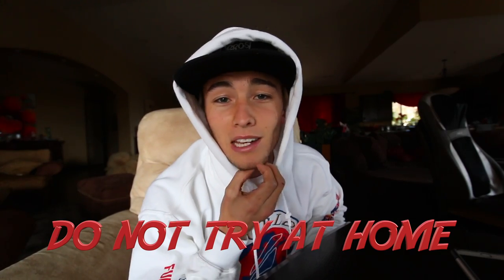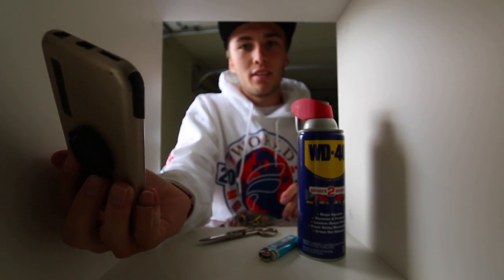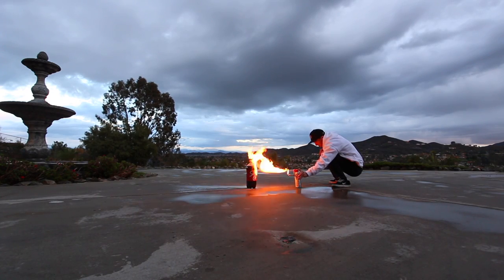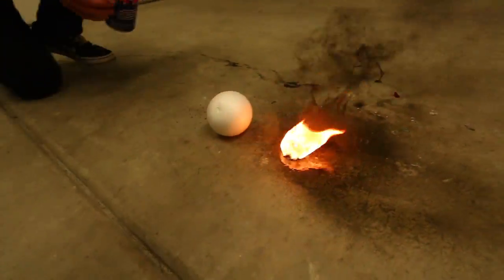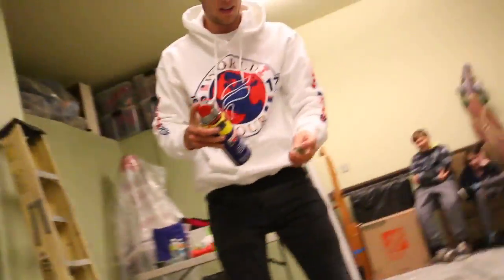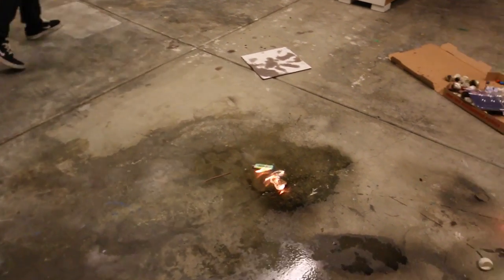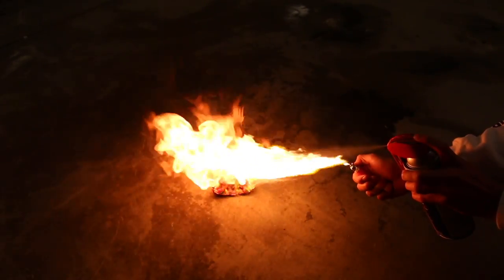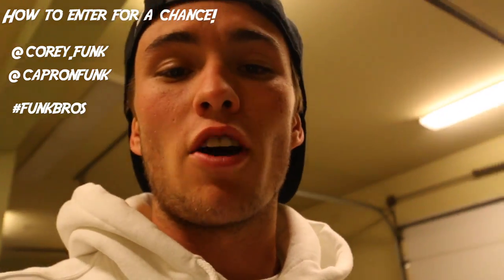HOME MADE FLAMETHROWER VS COKE CANS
Home made flamethrower vs coke cans explode

Today I made a home made flame thrower as a science experiment and used it against things i bought at the 99C store. I used it on some tape, coke a cola bottle, styrofoam balls, ping pong balls, soda can, skittles, squash, and m&m's. I lite everything on fire! The flamethrower worked so well!! What would you burn if you had it!

What we ride.

Corey's Social Media.

Capron’s Social Media.